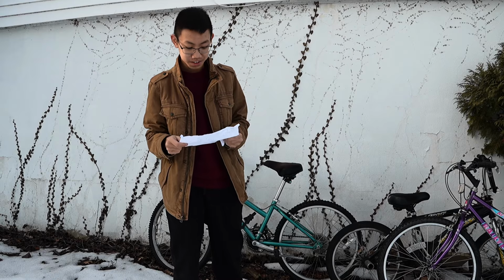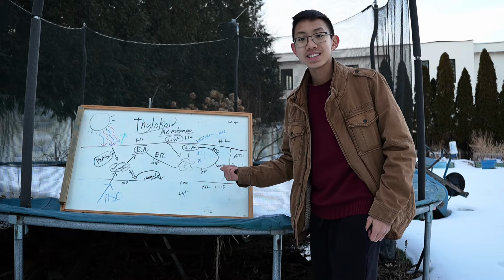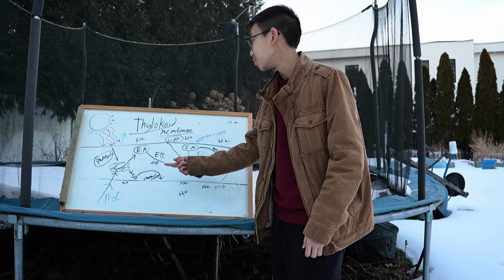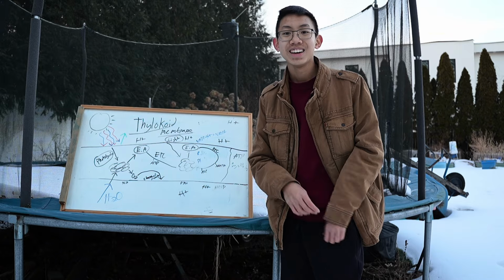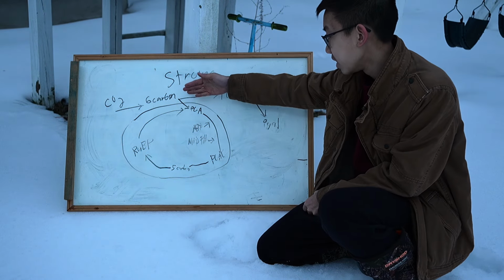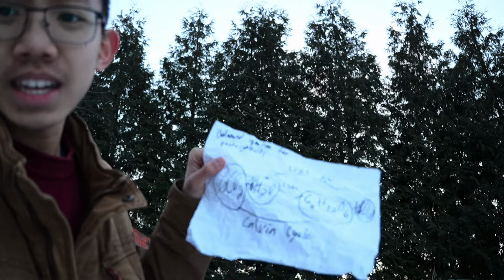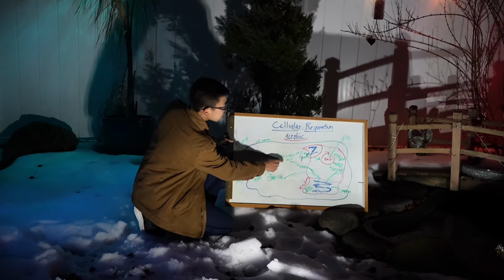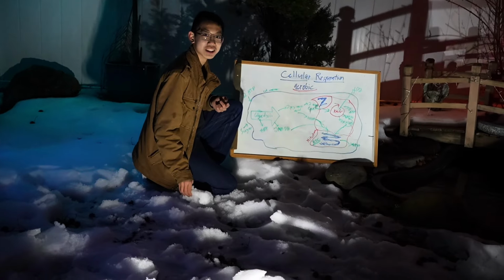Photosynthesis & Cellular Respiration Project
Video project for my Freshman year Biology class (Some mistakes) like I forgot the equation for cellular respiration which is C6H12O6+6O2 —} 6CO2+6H2O+ATP

Time Stamps:
00:00 Introduction
1:06 Photosynthesis
10:47 Cellular Respiration
14:30 End Credits
14:45 Bloopers/Deleted Scenes/BTS